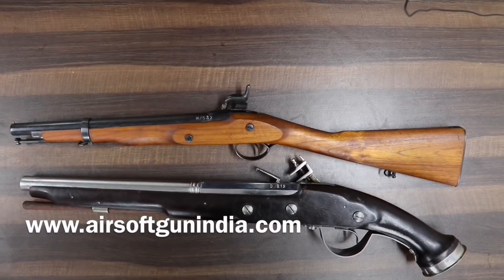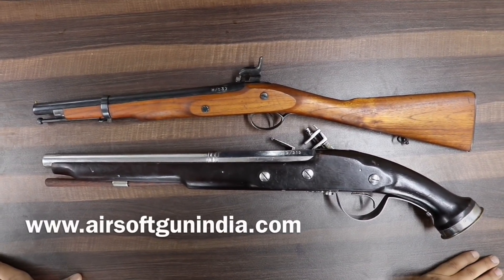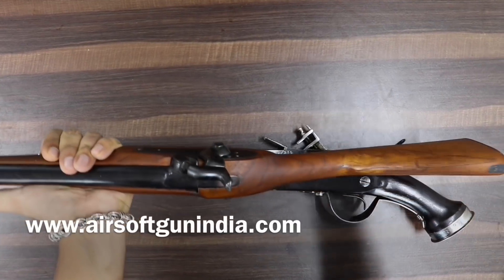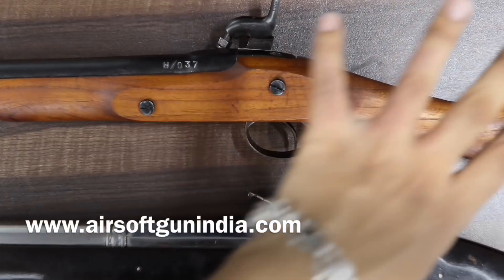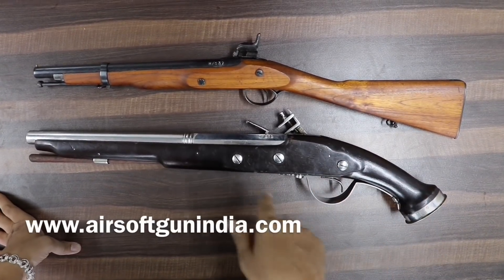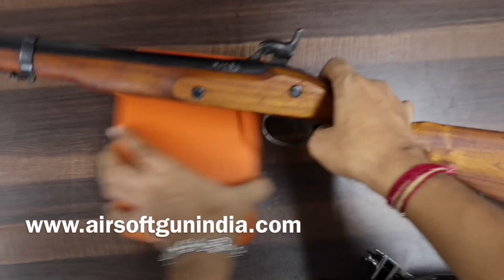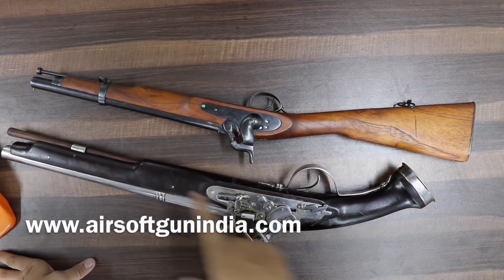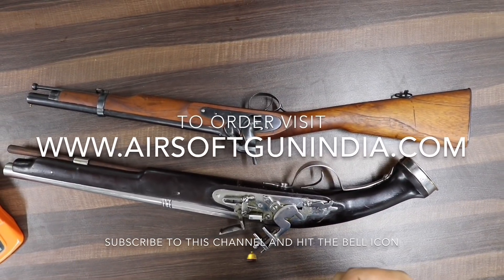HIGH QUALITY REPLICA GUN IN INDIA | AIRSOFT GUN INDIA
order this high quality replica gun for very big discount

class and histroy is what you feel when you hold this class hand crafted non firing replica gun if you are a gun lover you should have this non firing replica gun in your home
so if you are gun lover you need to buy this non firing replica gun in india and get it home delivered
airsoft gun india present amazing caplock enfield mini non firing replica gun buy this non firing replica gun and get it delivered to your door steps this amazing non firing replica comes with district magistrate certificate that its non firing and it does not require any kind of license to keep.
if you love gun you deserve to have it its hand made its classy its out of the world its one of the classy gun to have its hand made to perfection to give royal feel this replica gun is a must have